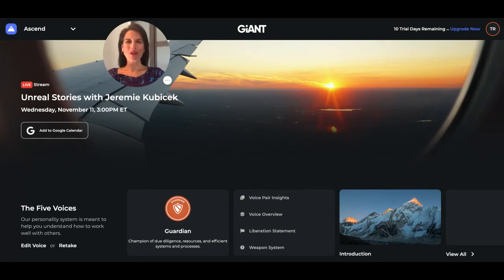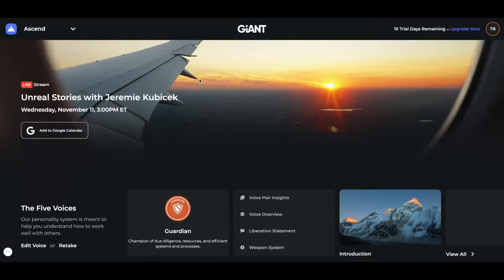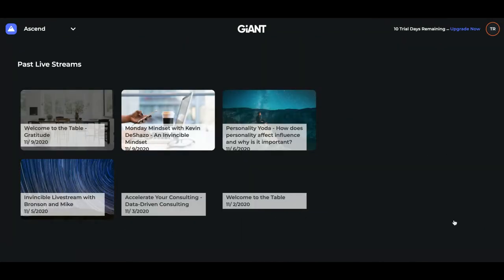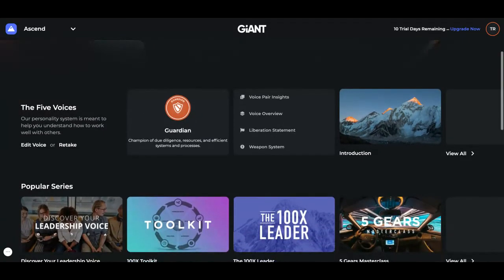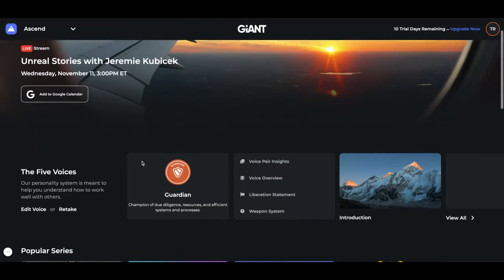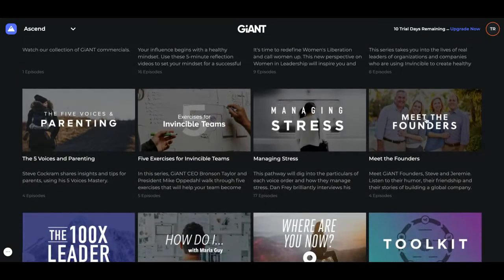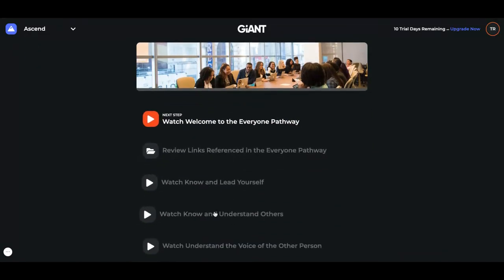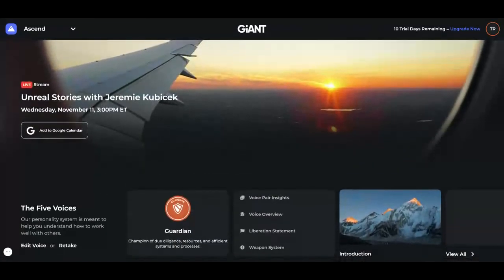GiANT - A "New User" Tour of ASCEND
If you are a new subscriber to the GiANT Platform, this tutorial is for you learn your way around Ascend, the free version of the platform.